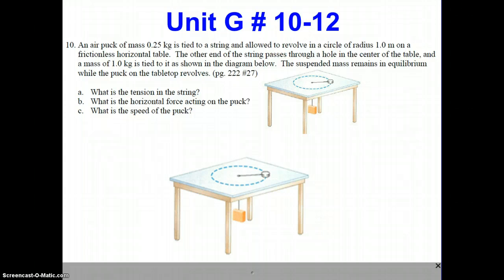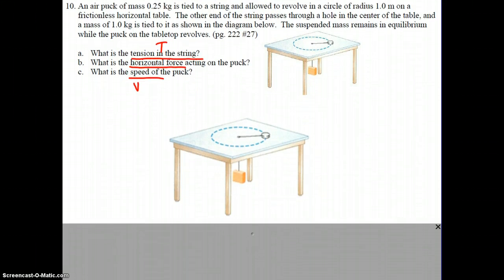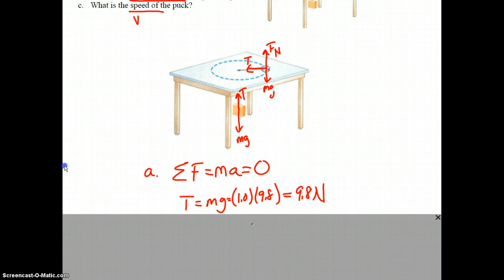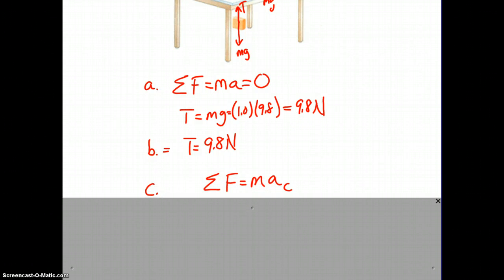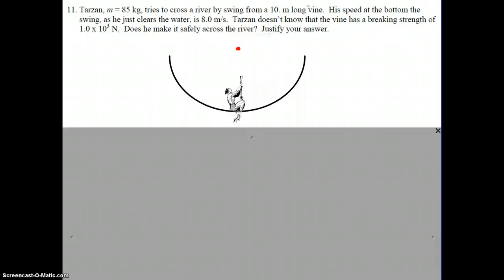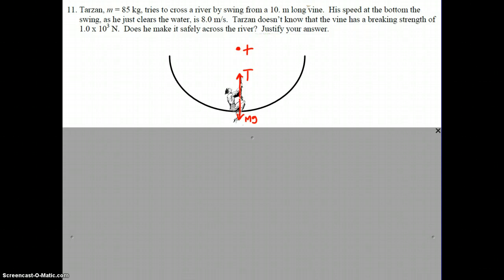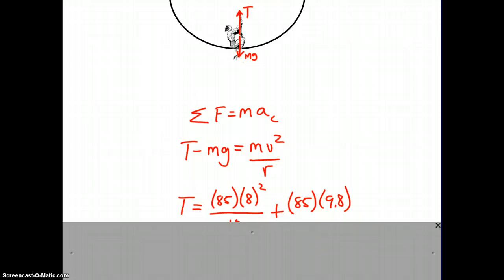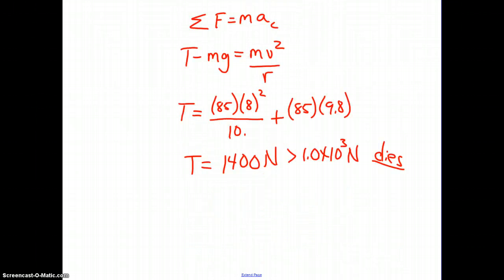College Physics Circular & Planetary Motion Problem Set #10-11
This video discusses the solutions to the Circular & Planetary Motion Problem Set #10-11 as taught in College Physics at Trumansburg High School.